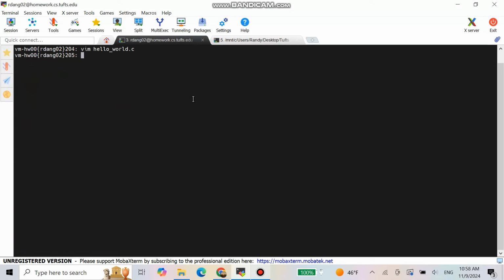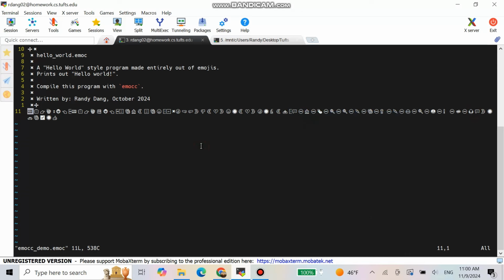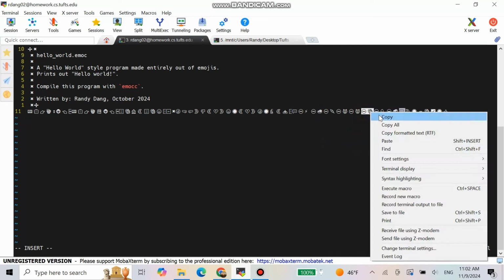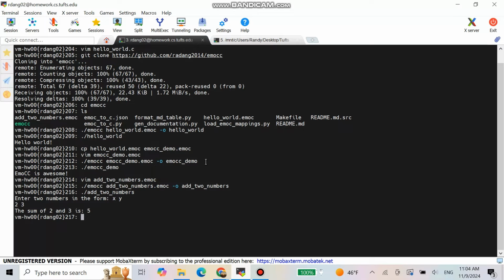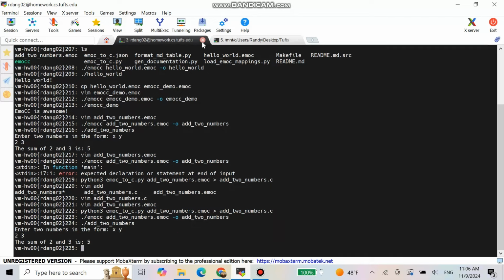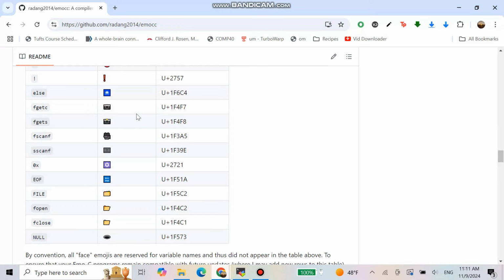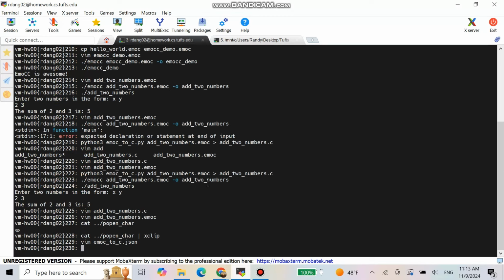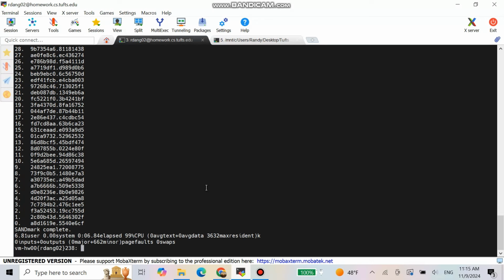Introducing EmoCC: The Emoji-C Compiler!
An introduction to the Emo-C language and EmoCC Compiler, and why I think all C programmers should switch to programming in Emo-C instead.

0:00 Introduction
0:22 C Grievances
1:05 Intro to Emo-C
1:33 Compiling and Running "Hello World"
2:10 Printing a Different String
6:08 Adding Two Numbers
6:54 Debugging
8:22 Style Guide
10:06 Adding New Emojis
13:10 Tufts CS40 UM Assignment
14:18 Conclusion